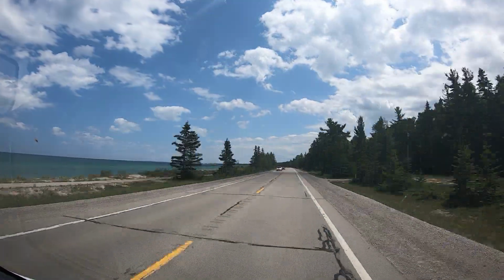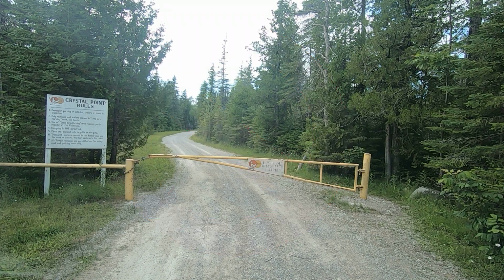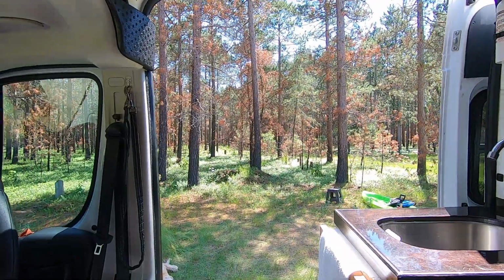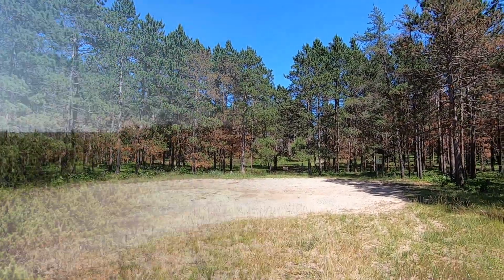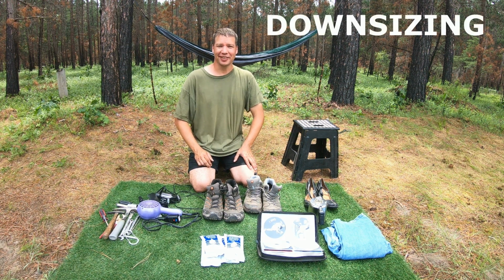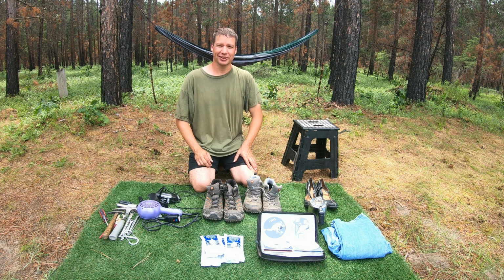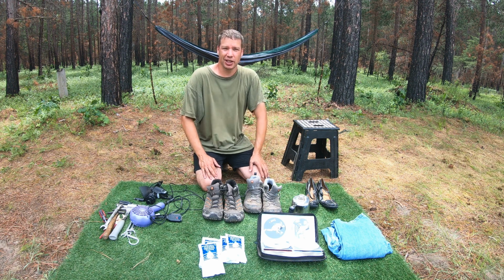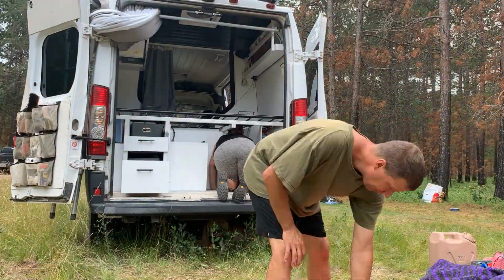BOONDOCKING at Buck Lake In Michigan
We spend 5 days boon-docking at Buck Lake Near Oscoda, Michigan. I explore the lake with my kayak watching, birds, frogs, turtles and even a few water snakes. We get some van cleaning, organizing, and painting done as we prepare to cross into Canada.